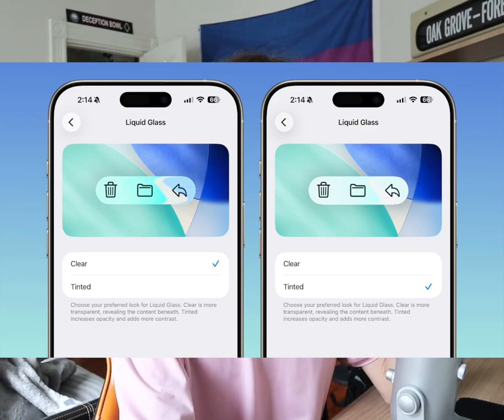I Hate Apple's New Design Language (Liquid Glass)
Hey guys I'm here to talk about why i don't like apples new design language with the recent release of macOS and iOS 26. I go on a bit of a tangent for the first 8 minutes that is relevant to the topic but if you want to know my real opinion on why i hate the design language just skip to 8:26 in the timestamp. enjoy!